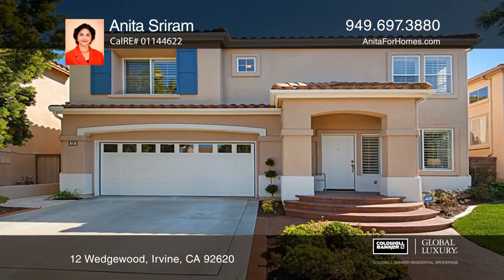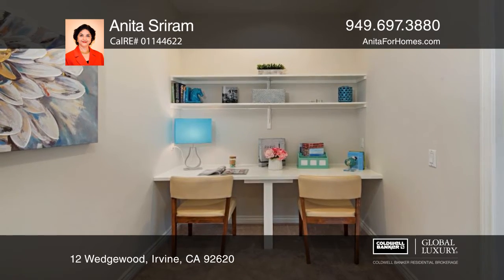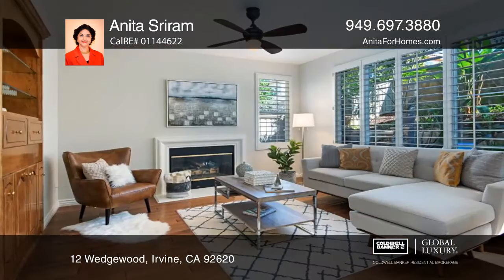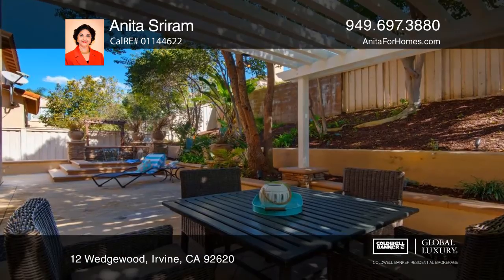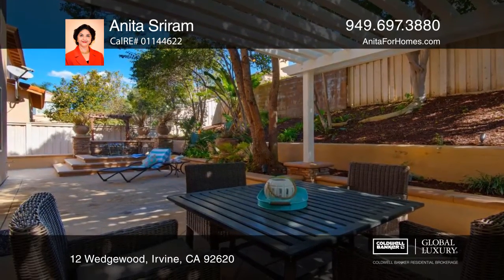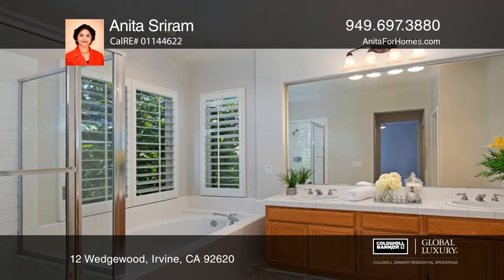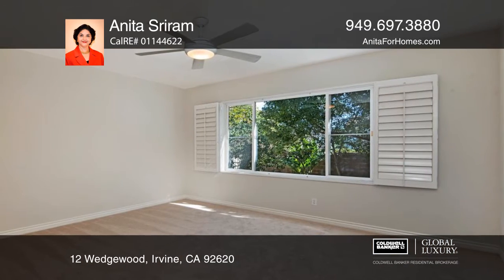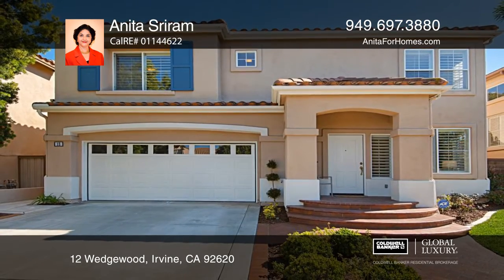12 Wedgewood Irvine, CA | ColdwellBankerHomes.com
12 Wedgewood, Irvine, CA

Space and comfort define this two-story, four bedroom, three and one-half bath home in the gated community of Northwood Point. Hardwood flooring flows throughout the first level with newer second level bedroom carpeting. The kitchen has warm colors, granite countertops, maple cabinets and a granite